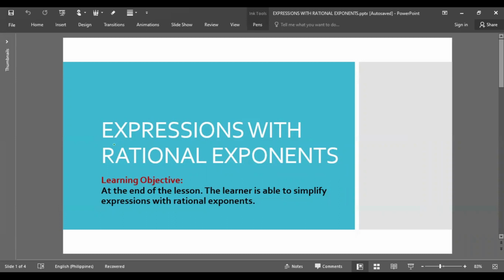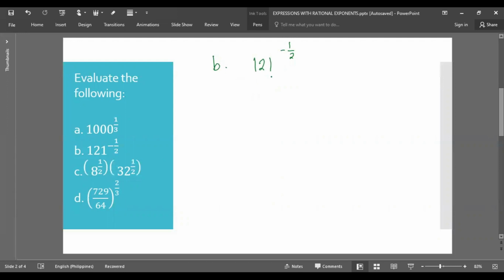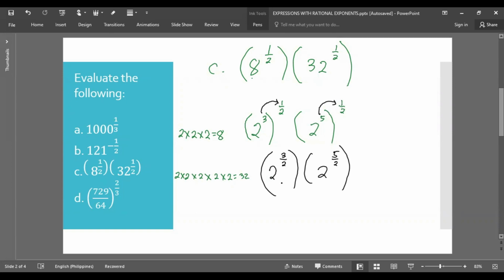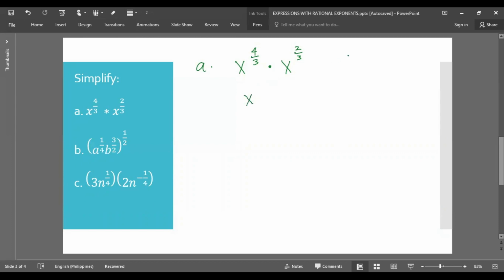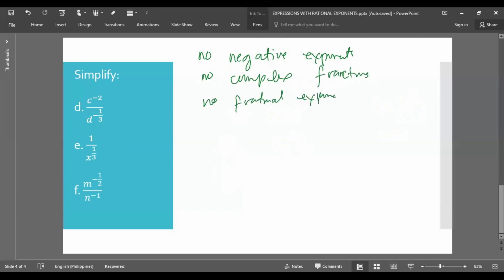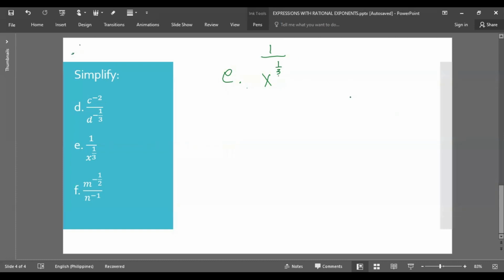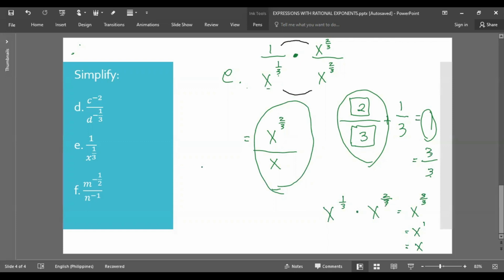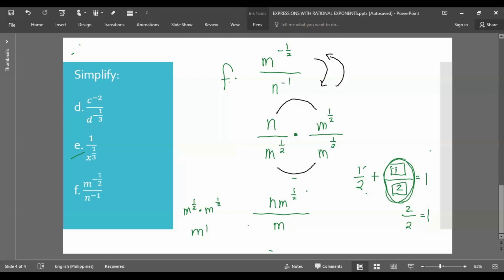Expressions with Rational Exponents